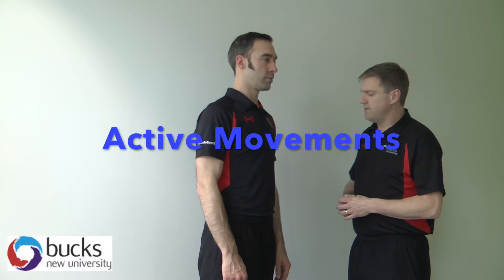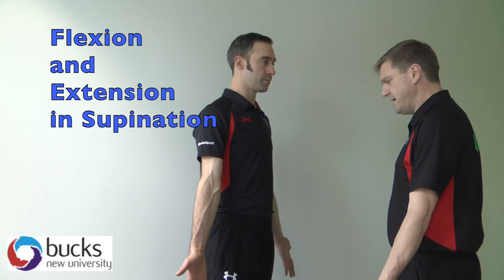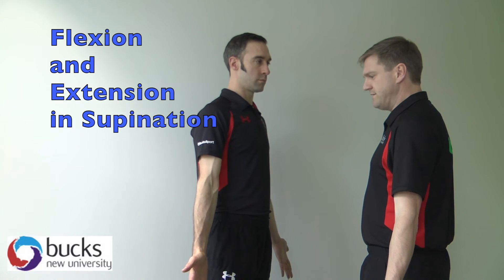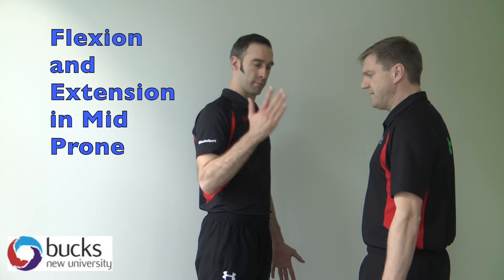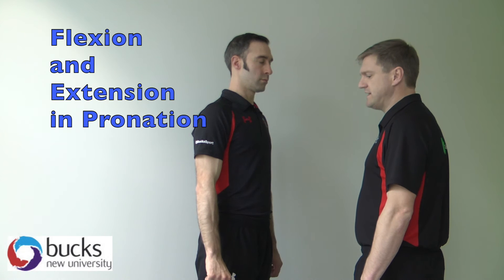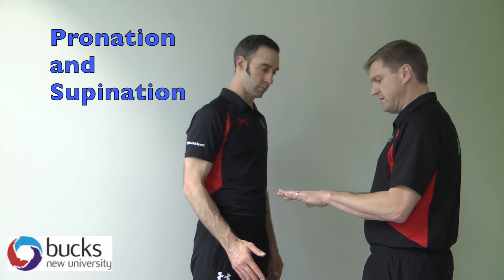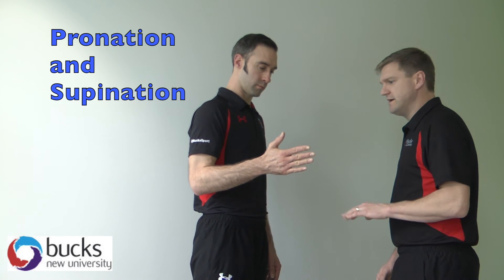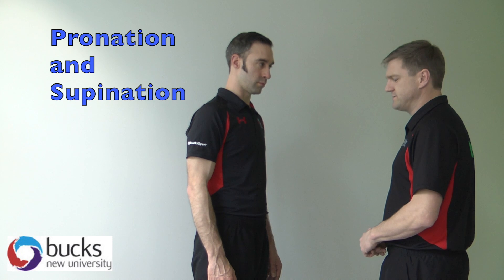Bucks New University Elbow Active - Year 1 SL442